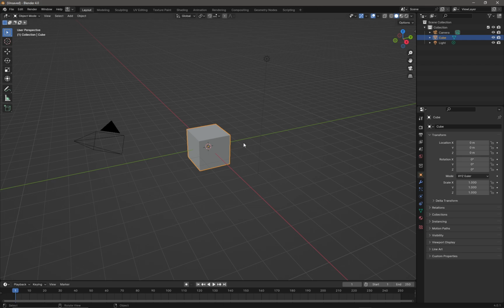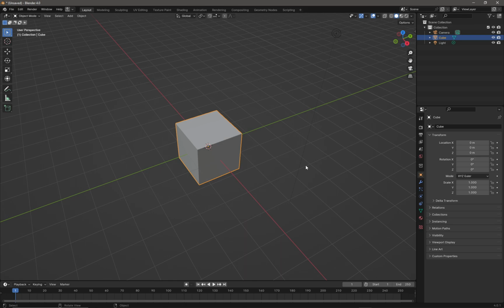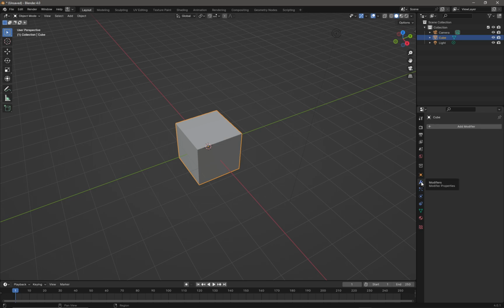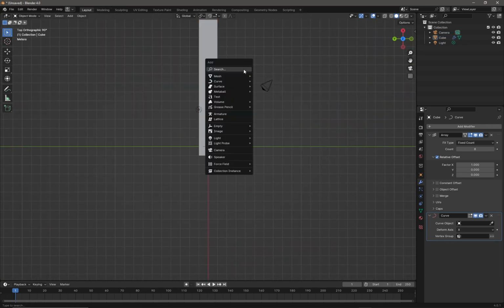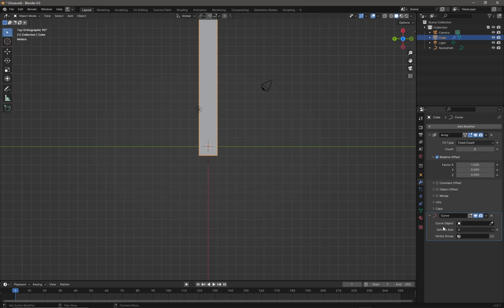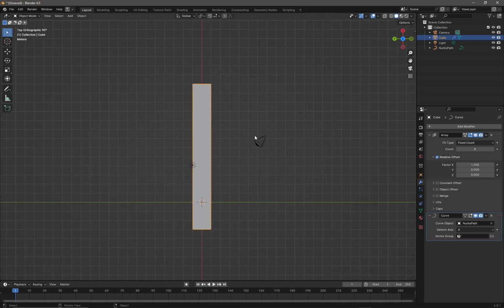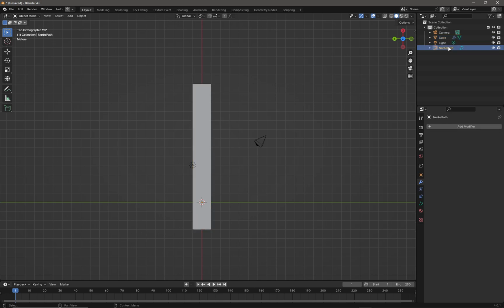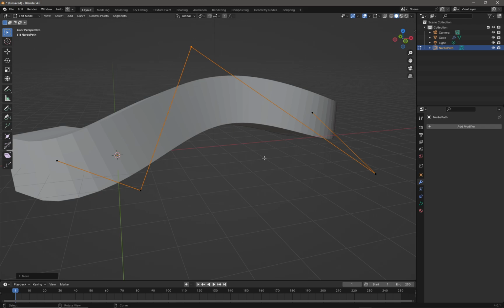Blender Path Deform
Blender 4.0 Path Deform - placing instanced objects along a curve or spline.